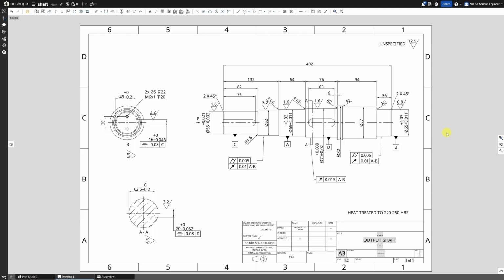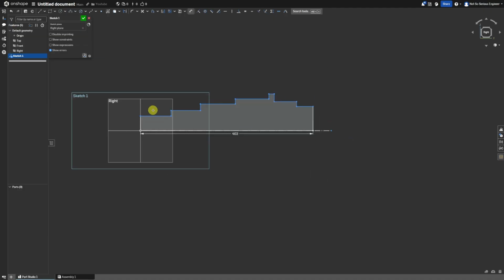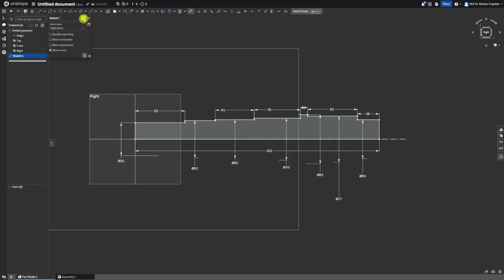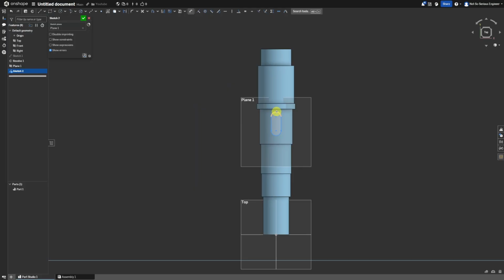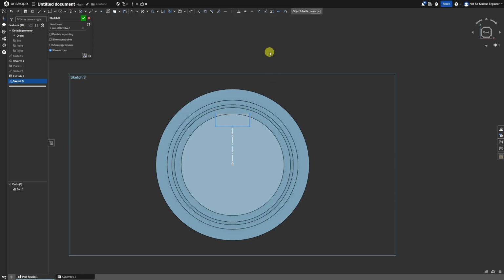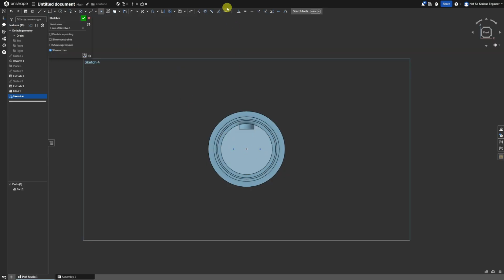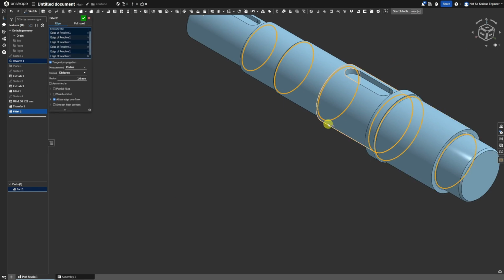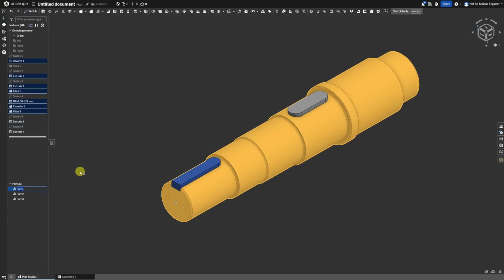Beginner Exercise: How to Draw a Shaft in Onshape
Learn how to model a basic shaft in Onshape step by step — perfect for beginners in CAD, mechanical design, or engineering students.
In this tutorial, we walk through sketching the shaft profile, applying constraints, using Revolve, cutting keyways, adding fillets, and creating drilled & tapped holes.